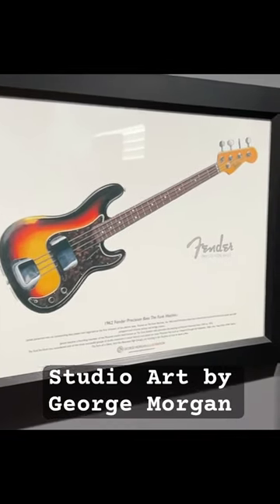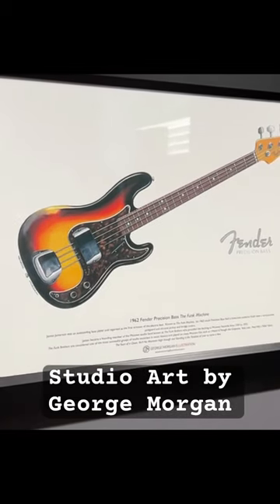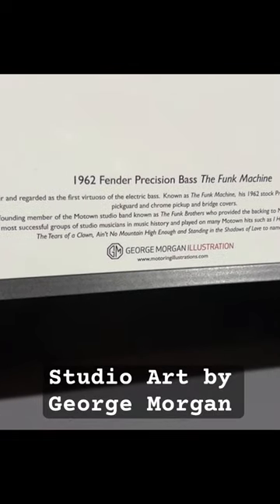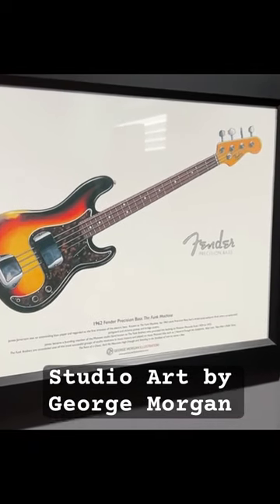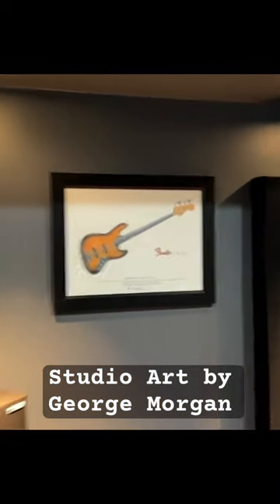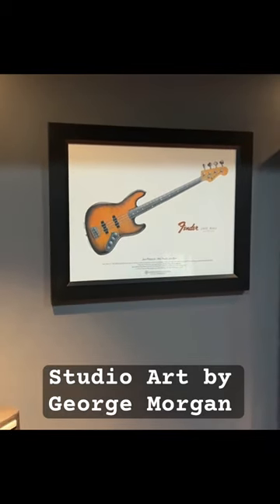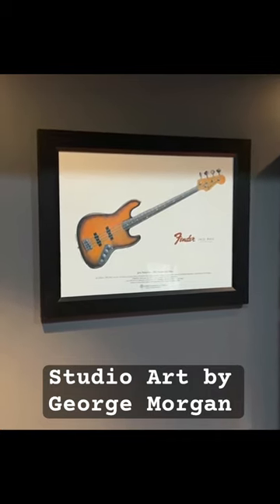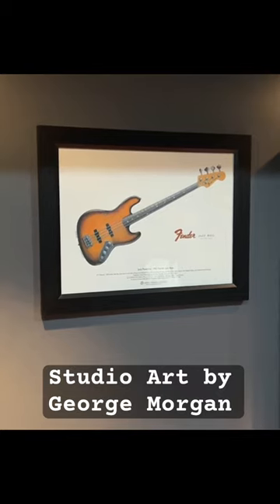Beautiful, Affordable Studio Art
Beautiful studio art by George Morgan. I actually found these in his store on Etsy.